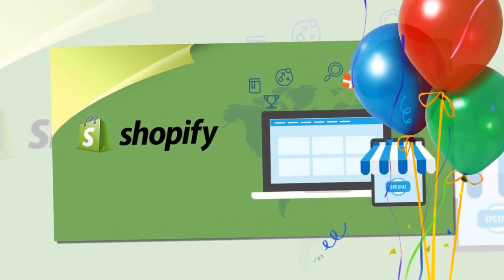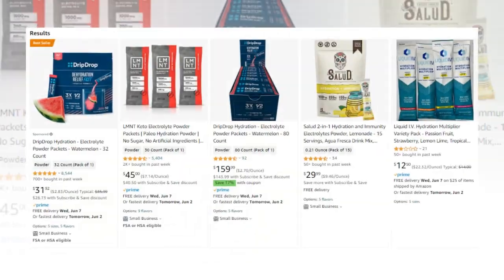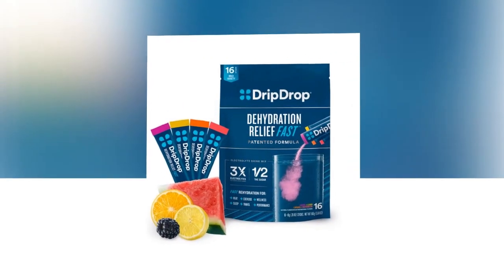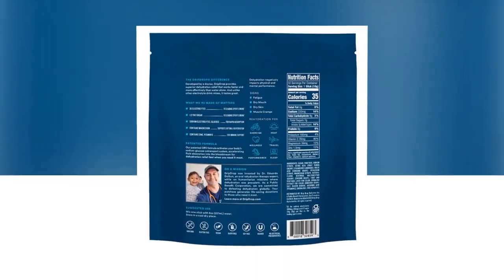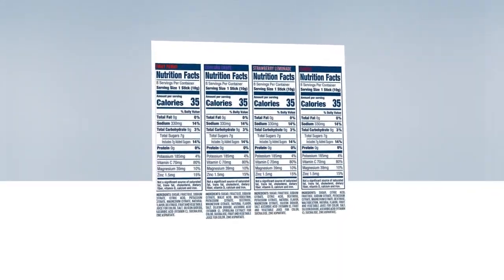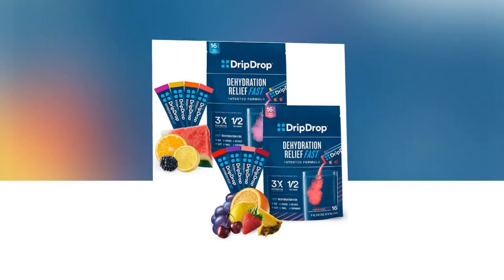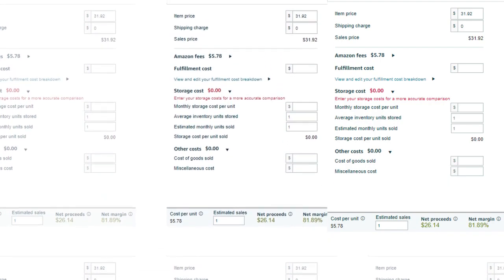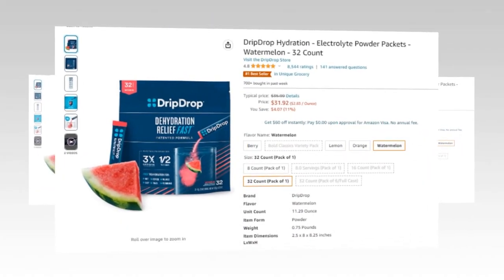today's shopify dropshipping winning products 2023 || shopify dropshipping product research 2023